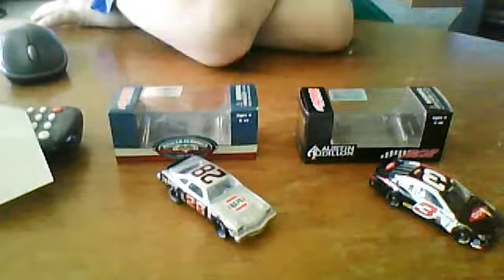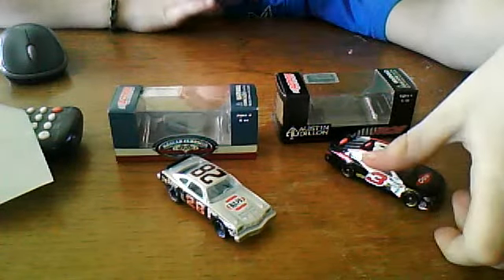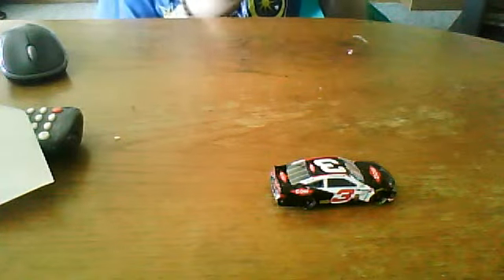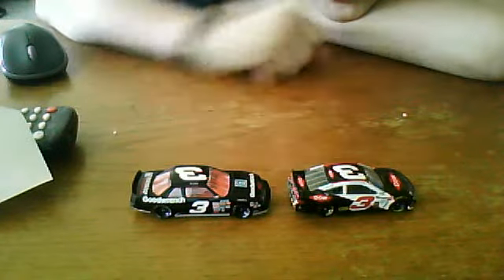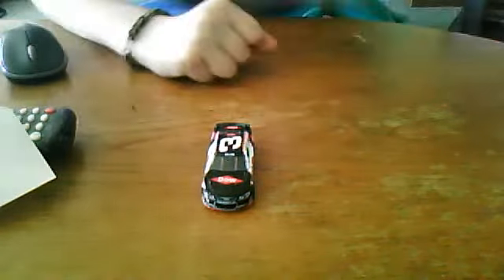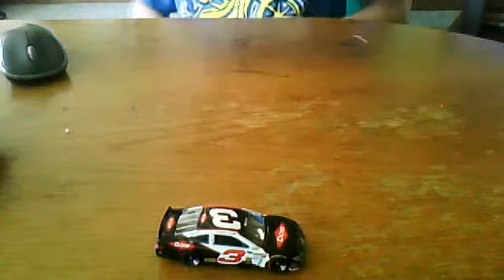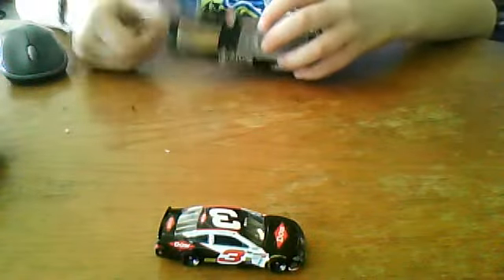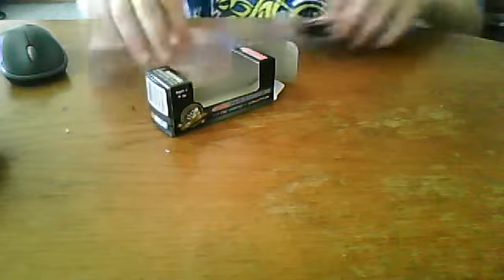Diecast review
Austin Dillon Dow Automotive
Buddy Baker Napa Grey Ghost